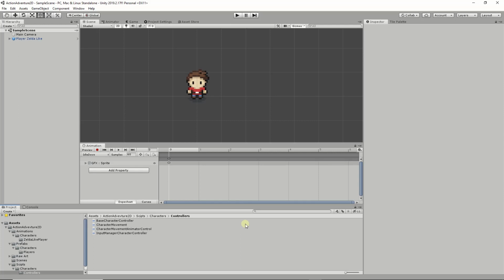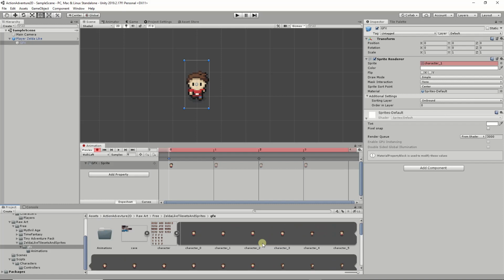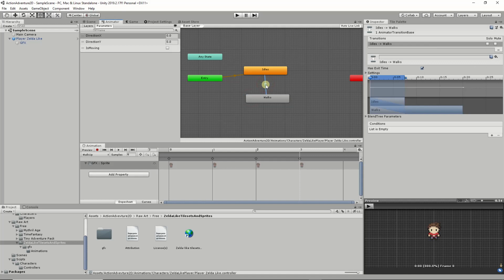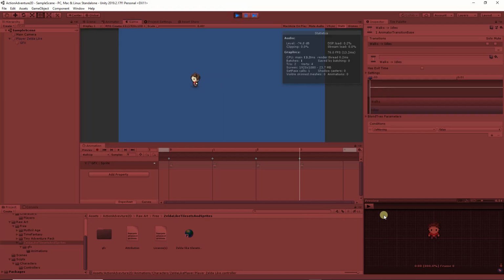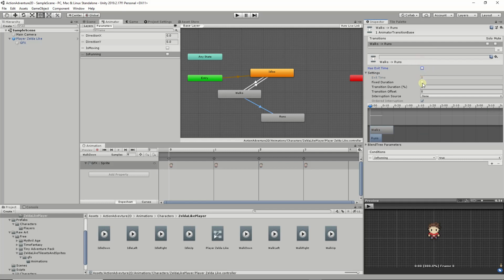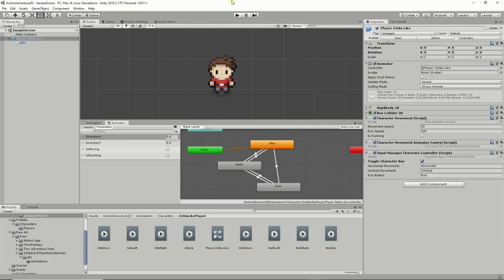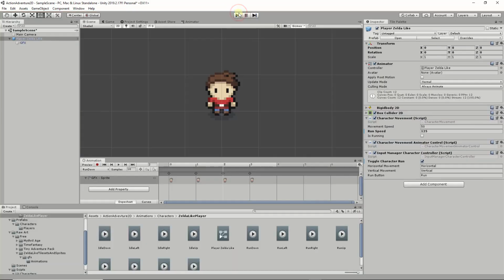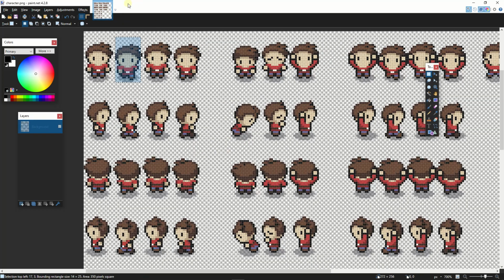Zelda Like 2D Game - 04 Walk and Run Animations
There is no paid programing in this video The assets that I have selected and use are not my own and I do not take credit for them, I have provided the links to all assets that I use.

Links
 Content
  Zelda Like

 Programs
  Tiled